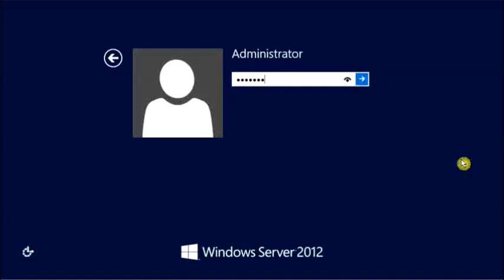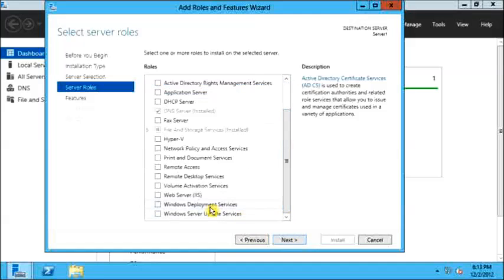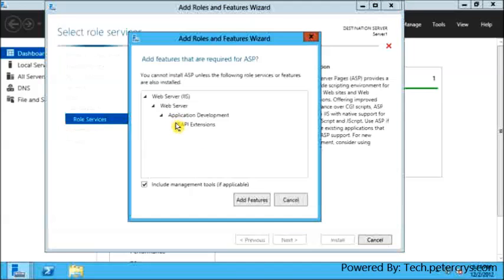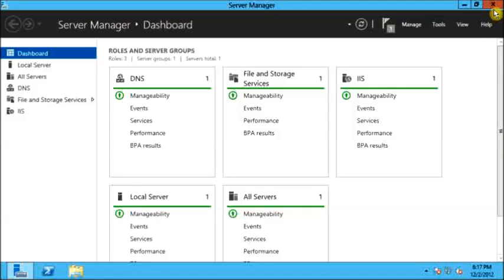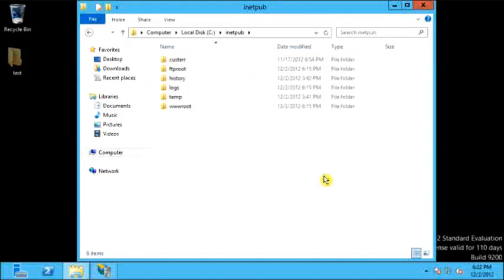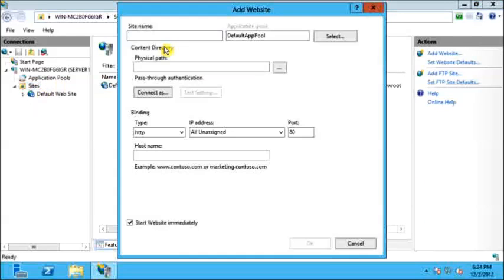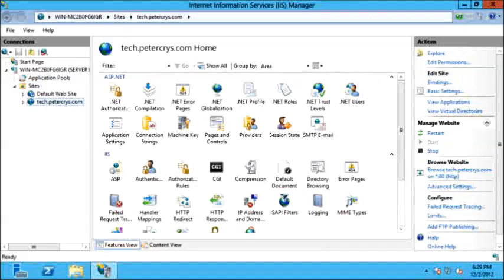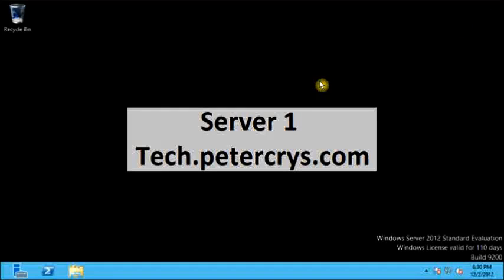How to install and configure asp.net website on IIS 8 in windows server 2012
How to configure asp.net web application on IIS 8 in windows server 2012
When configureing an ASP.NET website on IIS 8 we have to install IIS 8 along with the ASP.NET modules and Then add your ASP.NET application files to Web server (IIS 8).